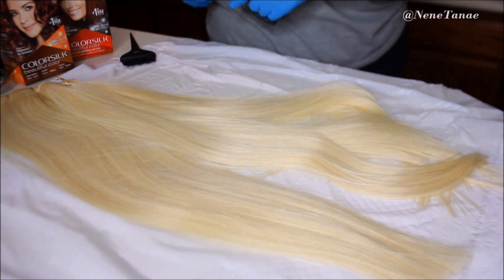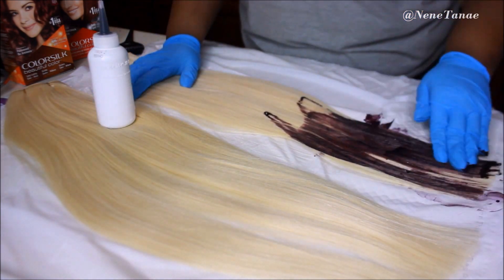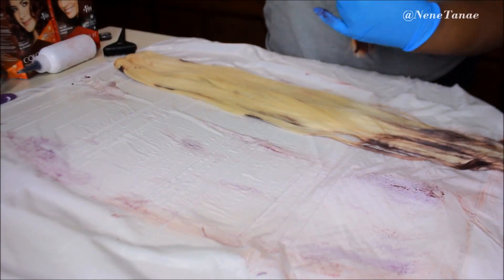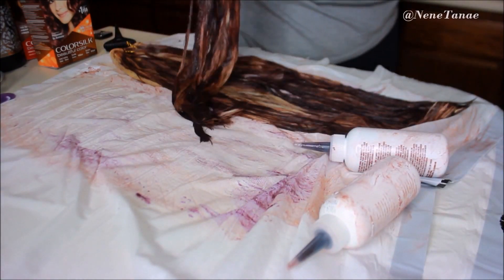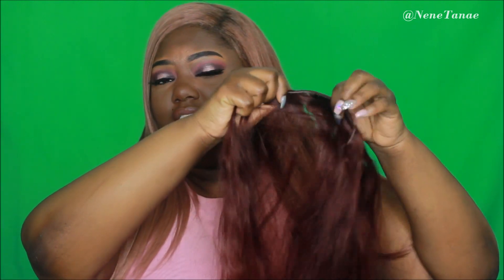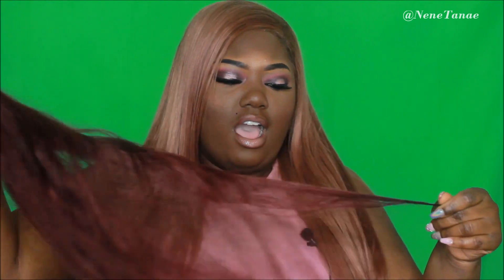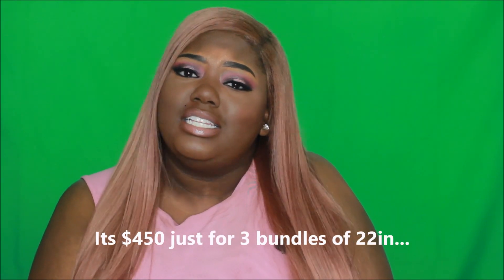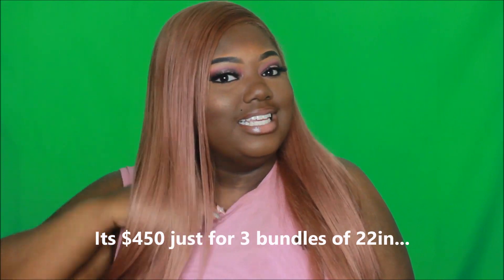GIRL, I got ROSE GOLD HAIR on accident!! | HerHair Company Eurasian Straight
Hay Boo's! Girl I got rose gold hair, by accident hunny! It's growing on me though. The details on my hair and hair colors can be found below. I hope you enjoy :)

I have in 3 bundles of Eurasian Hair 22in

Hair Colors: Revlon Colorsilk #48 & #49 (Burgundy and Auburn Brown) All together, I used 4 boxes- two of each color.

**This hair was sent to me to review. Ya'll already know my opinions are my own."
Camera Used: Canon T3i
Lens: Sigma 30mm F1.4
Editing: Windows Movie Maker + Sony Movie Studio Platinum 13